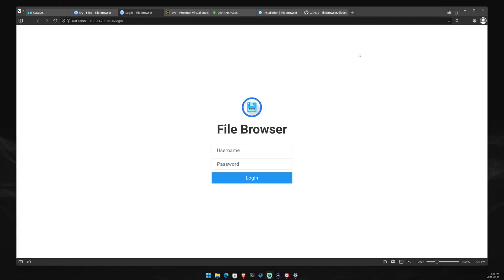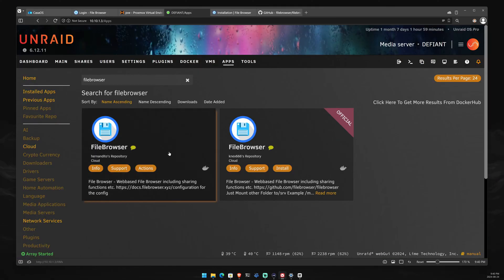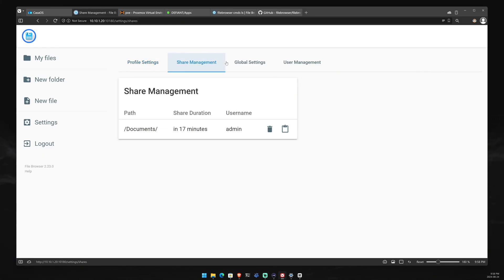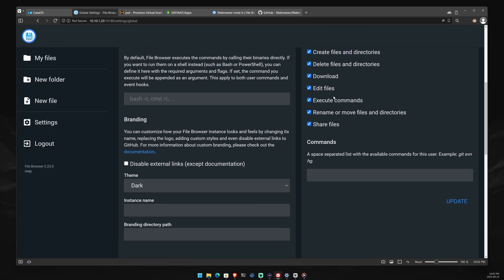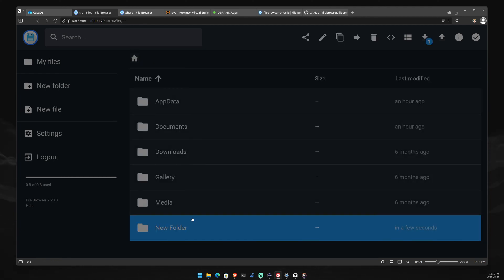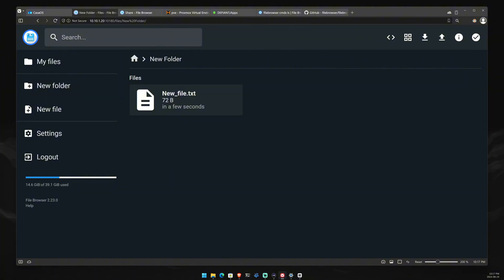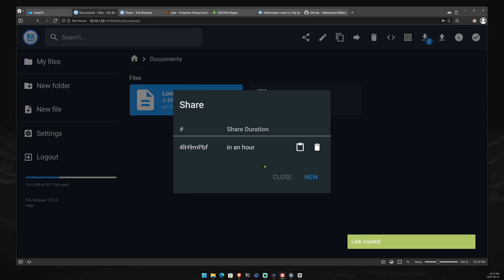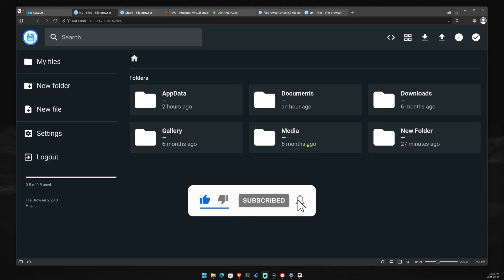File Browser: Your Ultimate Self-Hosted File Manager for Your Server! 🔥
FileBrowser, a powerful tool that makes managing your files easy and efficient from your browser. FileBrowser is an open-source file management tool you can run on your server or locally.

Easy to navigate with a clean design.
 Supports drag-and-drop for moving files and folders.
Choose from list, grid, or detailed views to see your files.
Manage user permissions to keep your files secure.
Quickly find files using the search bar.
View images and documents directly within the browser.
Adjust settings and themes to fit your preferences.